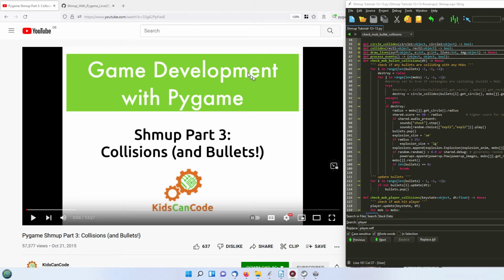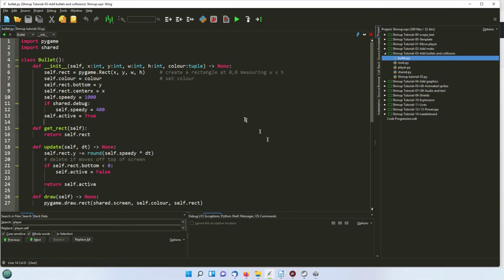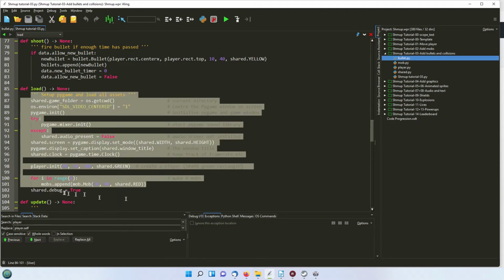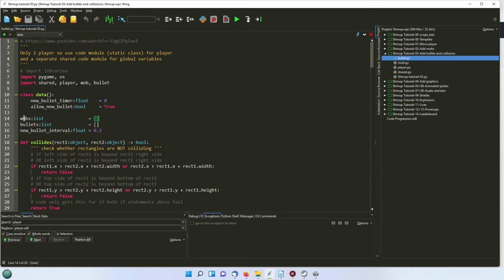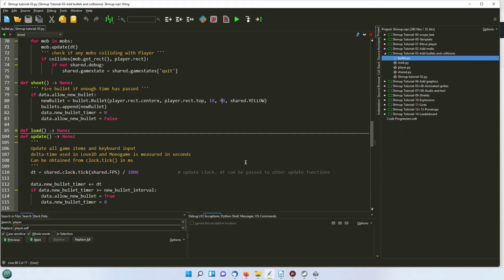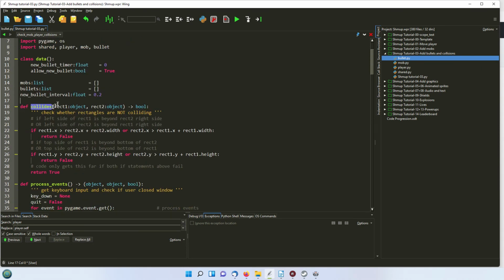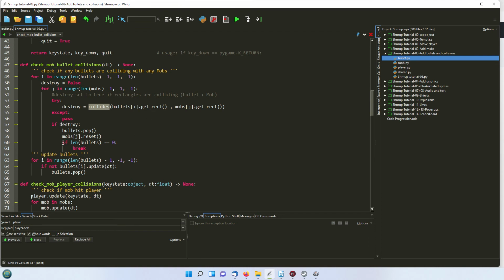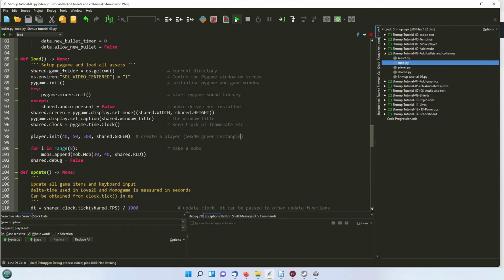03-Pygame, Love2D and Monogame Comparison - Pygame - Collisions (and bullets!)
This is the third part in the comparison series, using Python and Pygame. It is based on the video by KidsCanCode

A new Bullet class is used and collision detection introduced so that bullets (yellow rectangles) fired up the window can hit a Mob (red rectangle) and destroy it. The Bullet is also destroyed. In reality the Mob is simply reset to the top of the window.

A custom rectangle collider function is used rather than the Pygame built-in collision detection.